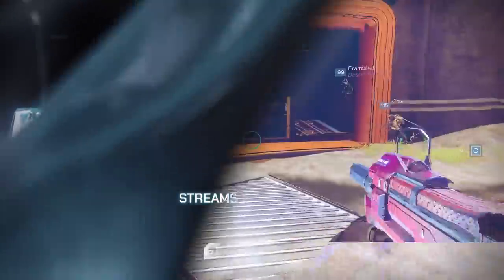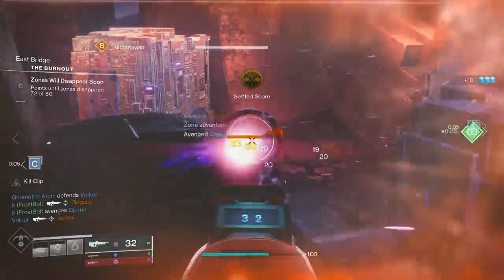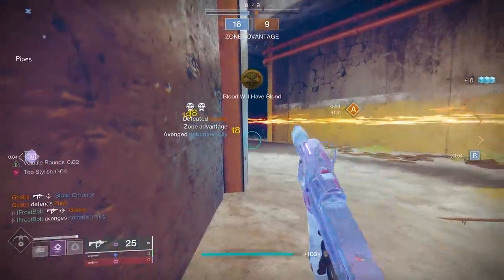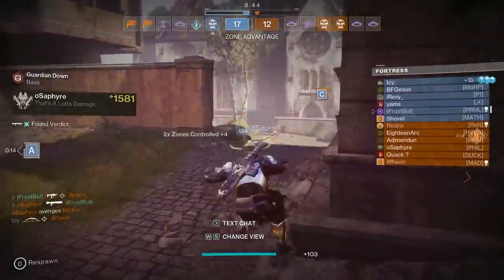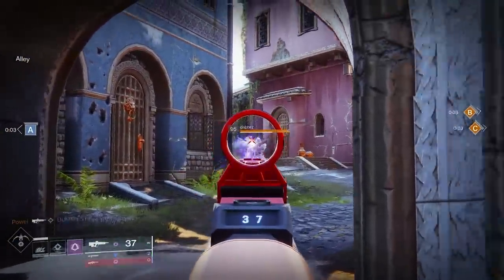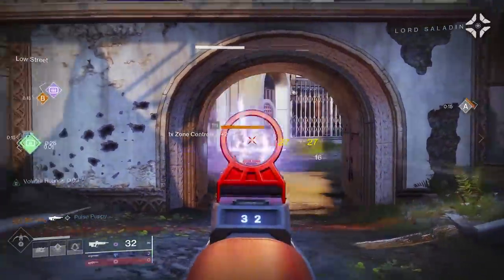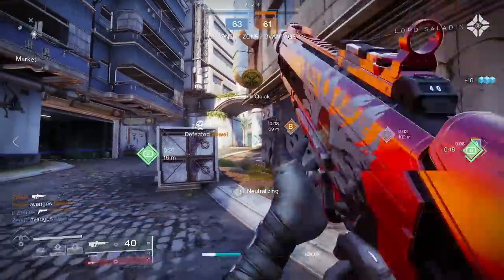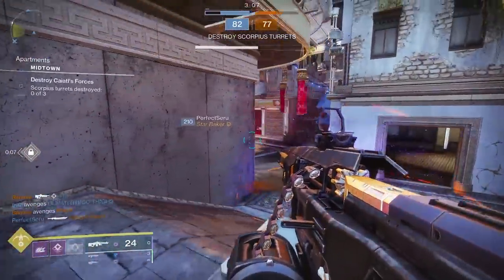This Build Grants Infinite Wallhacks, Overshields, and Invisibility.. (Bungie, WHY)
Infinite Power! The Future of Hunters Inside of Crucible..
Use Gyrfalcon's Hauberk and the advice given to create a hunter that gets one of the most insane loops in Destiny 2. Want wallhacks, overshields, and invisibility inside of Crucible? Check this one out.